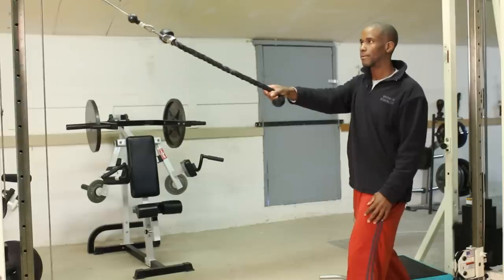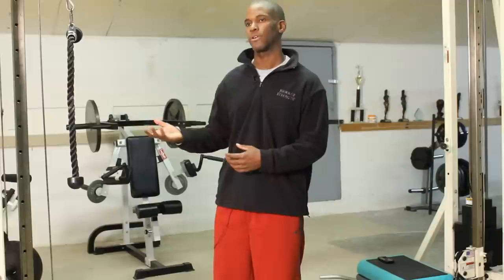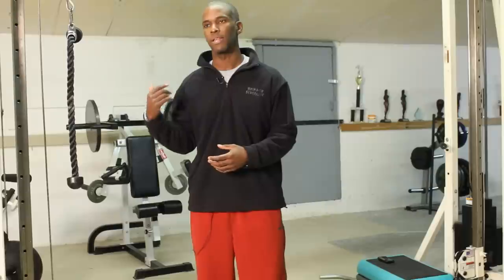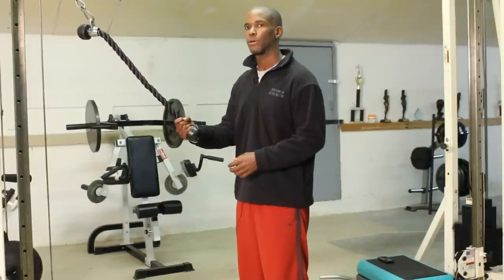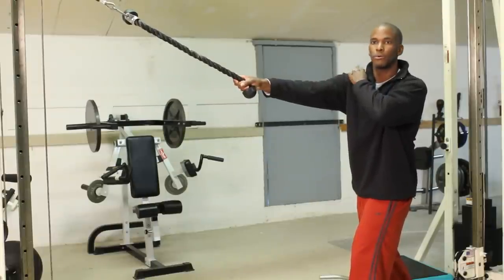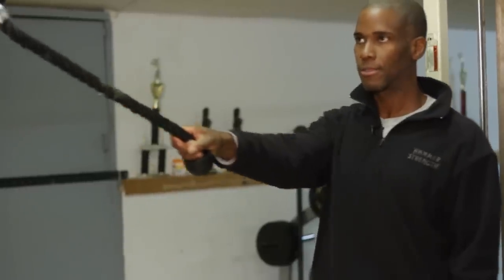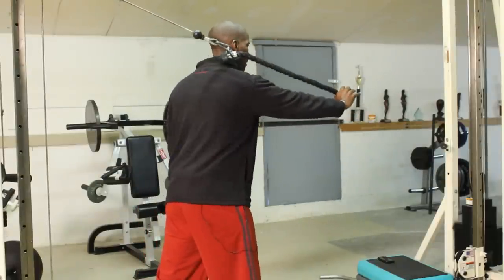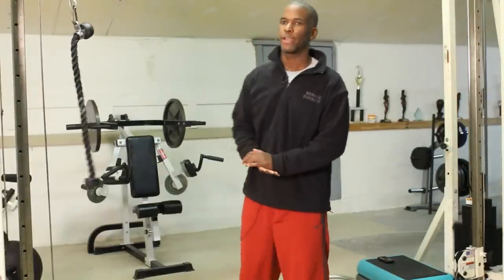Rope Pull-Down Exercises to Build the Serratus Muscles : Fitness Advice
Certain rope pull-down exercises are great for building up your Serratus muscles. Learn about using rope pull-down exercises to build the Serratus muscles with help from a fitness professional in this free video clip.

Series Description: You should never start a new fitness routine without getting the advice you need to make sure that you're on the right track. Get fitness advice that you can immediately put to good use with help from a fitness professional in this free video series.